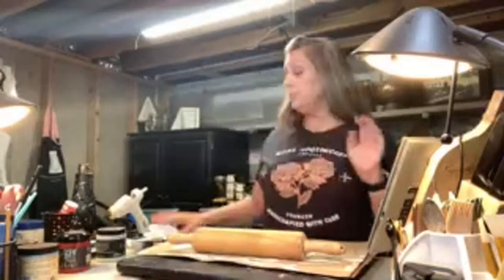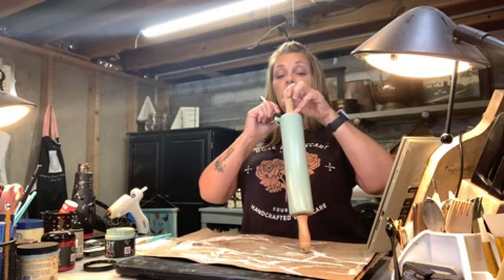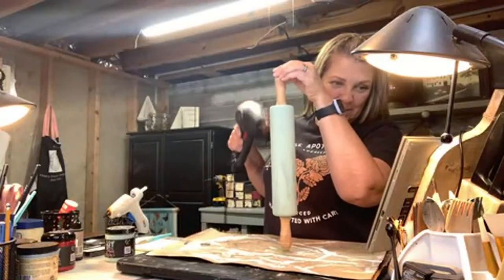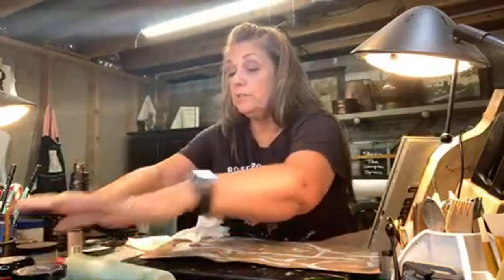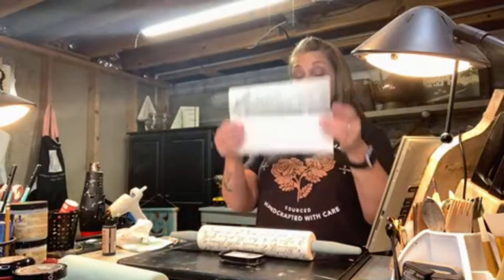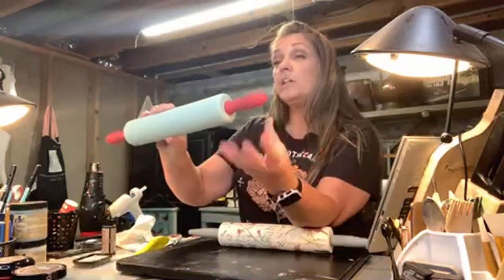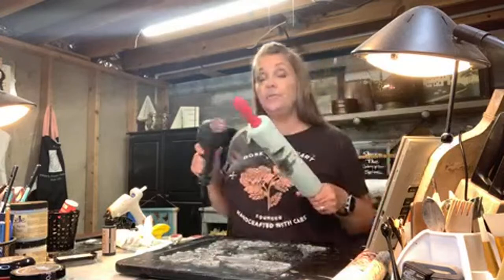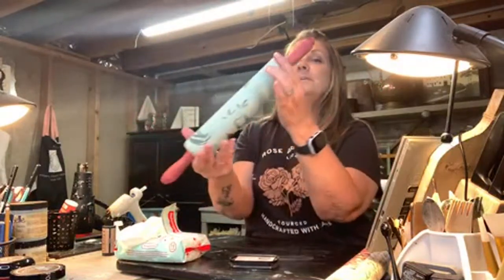Rolling Pin Up-Cycle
Join me to see how I up-cycle two thrifted rolling pins.